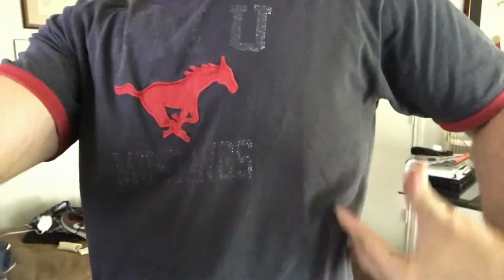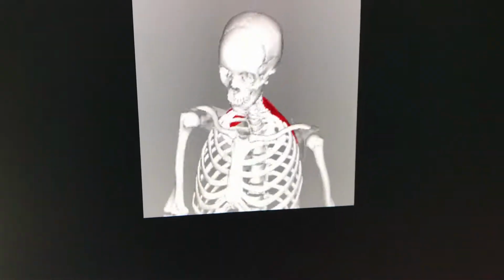PRP: Assessment - abdominal rectus, serratus posterior superior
Saw Dr Fullerton for an assessment, we found quite a few things.